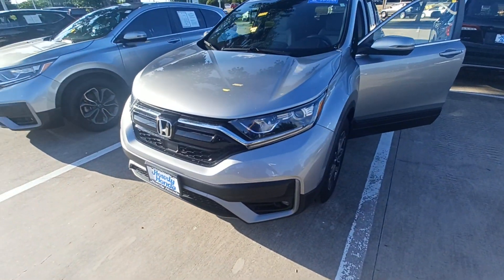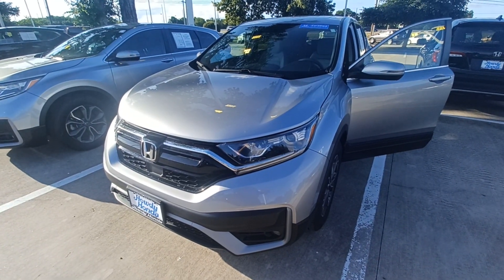2021 Honda CR-V-Jason Goemer .